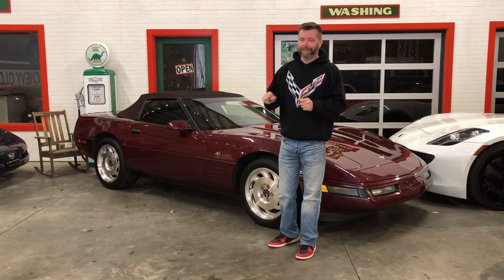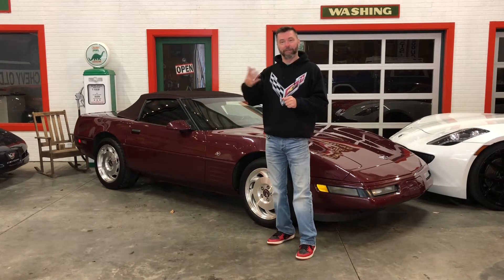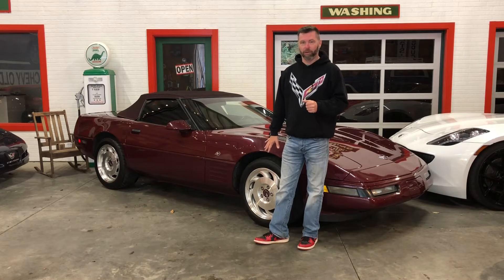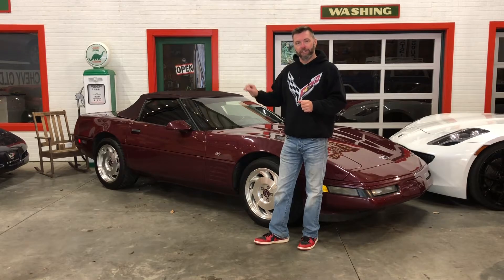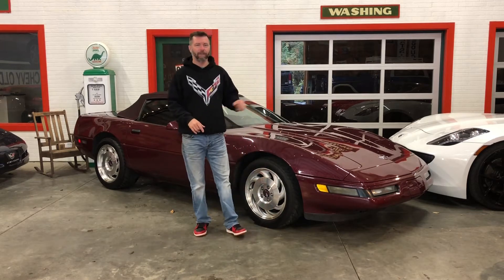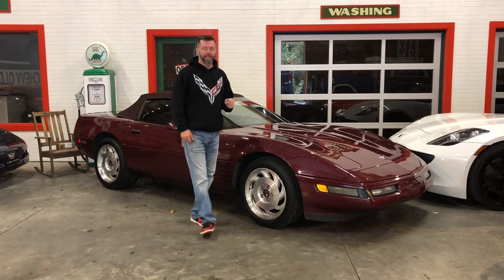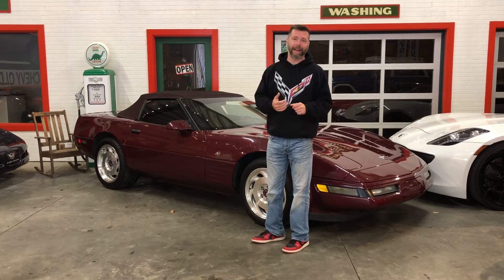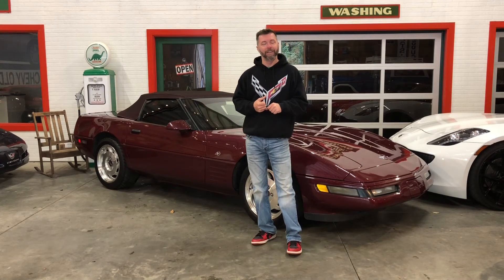1993 Chevrolet Corvette Convertible, 40th Anniversary Editon, ONLY 48k Miles, Auto - $17900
1993 Chevrolet Corvette Convertible, 40th Anniversary Editon, ONLY 48k Miles, Auto - $17900

Beautiful 1993 Chevrolet Corvette Convertible with ONLY 48k Miles!!!  Ruby Red with Ruby Red interior and Ruby Red convertible top…and extremely clean, inside and out!!!  Extremely minor engine mods to wake-up the LT-1 include a very mild cam upgrade and throttle body upgrade.  This car is a blast to drive!!!

$17900 is a firm price.

Call/text 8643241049 anytime, day or night. No emails please. WE SHIP ANYWHERE!!!

Please read all below:
FINANCING AVALIABLE...two options:
1) We've teamed up with LightStream, a division of SunTrust Bank, to offer low-interest financing to people with good credit. LightStream has an easy online application process, and provides a quick response during business hours. Application process takes less than 5 minutes. Approval is typically same day, and funding the following day. This is a confidential process between YOU and LightStream. Again, LightStream financing is a process between the borrower (you) and lender (LightStream)...we don’t facilitate or participate in the loan process. Most of our customers apply and get approved before coming to look at the vehicle. LightStream puts the money into YOUR checking account, and you then are able to bring a certified check to purchase the car.

2) We have the availability to get all docs needed, same day, to your local bank or credit union for approval. Please contact your local lender for requirements.

See the rest of my for-sale collection at VetteCity.net or search Vette City on Facebook. We are a small, licensed dealer...but unlike other dealers, you are buying from me, at my house, in my barn (SC requires a dealers license if you sell just one car...thus the reason I'm listed as a "dealer"). Very laid back...no pressure at all. I'm not a "car salesman", I'm just a car guy, and Corvettes, along with a few other unique GM products, are my passion. I don’t operate strictly on by business hours...so give me a buzz, or shoot me a text, anytime! I know these cars...and while I may not have 50, 75, 100 cars in inventory, the cars I have are the best there is. I'm very particular about what I buy. None of my cars come from auction, they are all bought from individuals who cared for them well.

FAQ:
1) I don’t have “normal business hours.” Because the cars are at my house, in my barn,
I show by appointment only. I’m typically available any evening, all day Wednesday
and Friday’s and any time during the weekend...but I’ll try to work around your
schedule the best I can.
2) I don’t have any extra fee’s...unlike the “big guys”, I don’t try to add anything on
to the car purchase...the price we agree on is what the car cost you.
3) Transport is offered at .75/mi open, or $1/mi enclosed (one way, my house to yours).
We have to schedule transport after purchase, and transport can take up to two
weeks.
4) I have temporary tags...so when you drive off, you’ll be 100% legal.
5) If you fly in, I’ll pick you up at the airport! Nearest airport is GSP.
6) We accept very few trades, just because our inventory is so specialized...but shoot me
what you have via txt, with pictures and miles, and I’ll look. Trade value must be at
KBB rough trade-in value.

I'm located 2 hours from Charlotte, 2hrs from Atlanta and 2hrs from Columbia...and an hour from Greenville SC. Easy to get to via I85. I'd love to have you down to check out the collection...so give me a buzz!